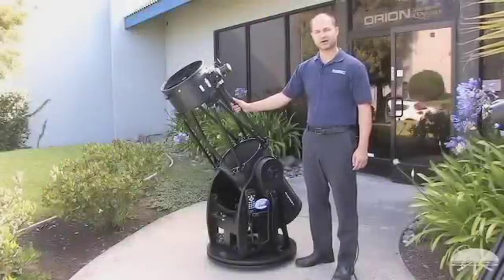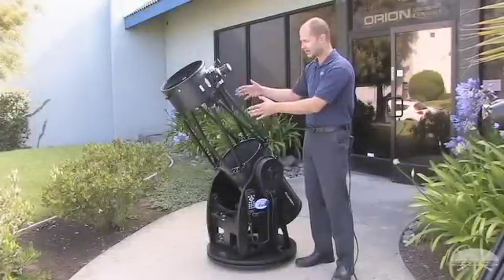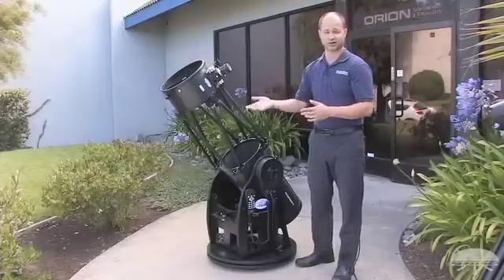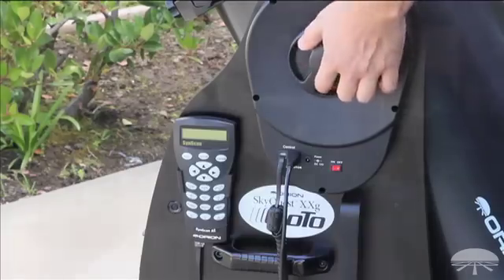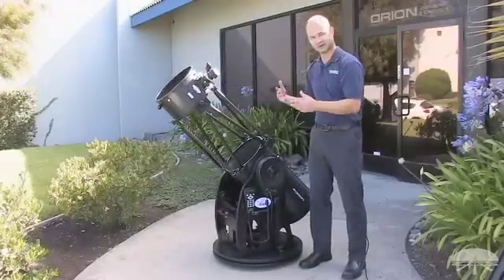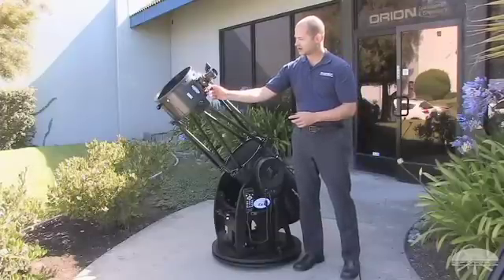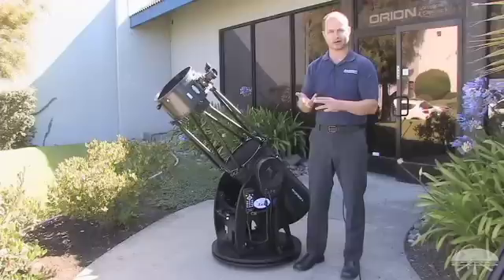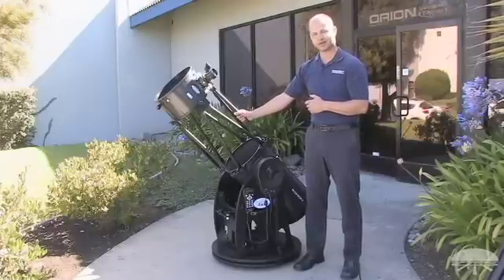Features Orion SkyQuest XX12g GoTo Truss Tube Dobsonian Telescope - Orion Telescopes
An elegant combination of three astronomical attributes: powerful optical performance, convenient collapsible portability, and modern motorized GoTo and tracking technology.

Para nuestros clientes españoles
Per i nostri clienti italiani

Orion designed the XX12g's optical tube and base with portability in mind. The truss tube can be divided into a small front tube section including the secondary mirror and focuser, rear tube section housing the primary mirror cell, and the four truss-pole pairs. We've increased the portability of the XX12g compared to its XX12i IntelliScope-equipped counterpart by making the base collapsible for easy no-tools-required disassembly into four separate, smaller pieces for easier transport. The separated component pieces of the XX12g tube and base can be stored without taking up an excessive amount of space in your home, and can be transported in virtually any standard-sized car to your favorite dark-sky observing site.

The XX12g telescope optical tube employs a rigid 8-pole truss design that virtually eliminates flexure observed in 6- and 3-pole collapsible tube designs. Stability of the assembled XX12g Dobsonian base is enhanced by its 1" thick composite wood base panels, which are laminated with water-resistant black melamine. GoTo and tracking motors are pre-installed on the base panels, making assembly nice and easy. Once the tube and base are assembled, the optical tube attaches to the base with a dovetail trunnion and locks securely in place with a single captive hand knob.

With 12" (305mm) of light gobbling aperture and a fast f/4.9 focal ratio, the XX12g is capable of providing clear, crisp and very bright views of the night sky in a 2" or 1.25" eyepiece installed in its 2" dual-speed Crayford focuser with 1.25" adapter. The 12" diffraction-limited parabolic primary mirror is crafted from low thermal expansion glass for speedy ambient temperature acclimation and optimal visual performance. The included cooling accelerator fan helps hasten temperature acclimation of the primary mirror (requires 8 D-cell batteries, or other 12V power source, not included). The primary mirror features enhanced reflectivity aluminum coatings which provide 94% reflectivity and a protective quartz overcoat, so you get the most out of each and every photon collected.

This video provides an overview of the features of our SkyQuest XX12g GoTo Truss Tube Dobsonian Telescope.
We offer many other Dobsonian Telescopes, several of which are described in these videos: